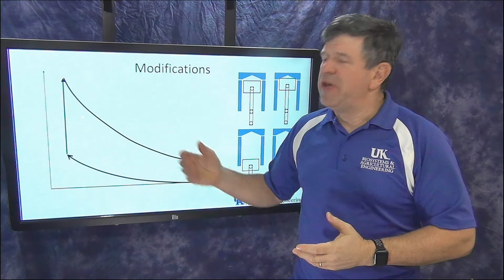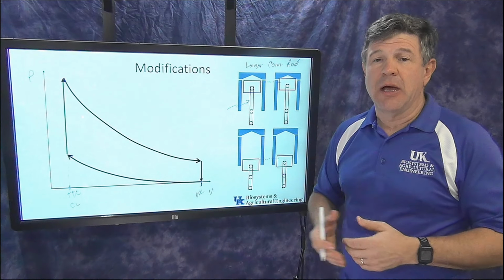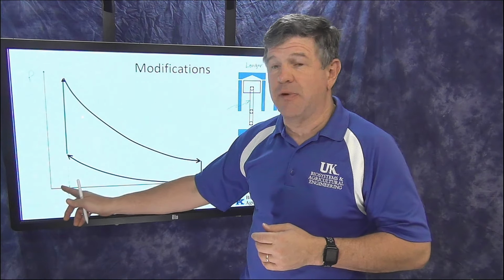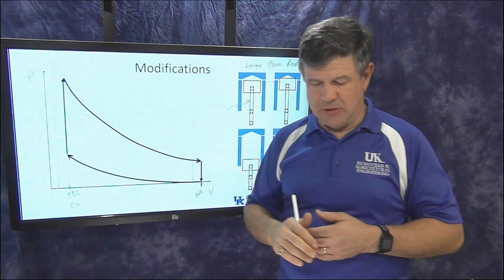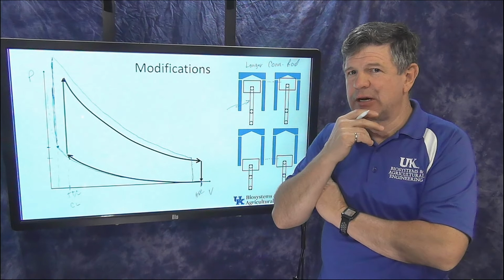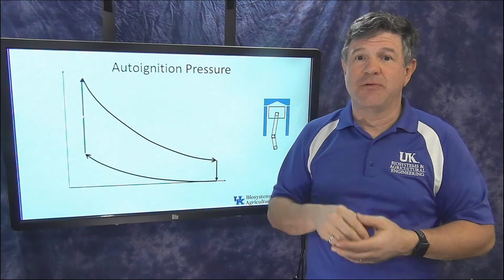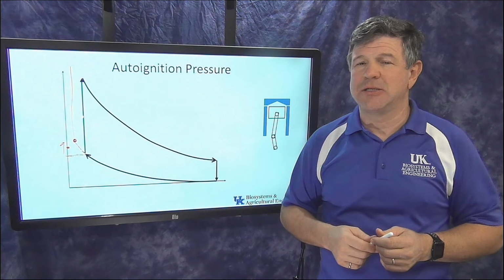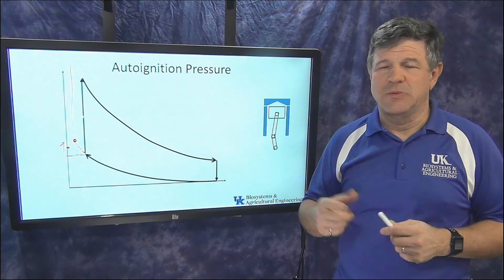10b PV Modifications, AEN/TSM 220: Principles of Internal Combustion Engines. Part 2/3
10b. PV Curve Modifications
Steps through several examples of common engine modifications, how they affect the PV curve for that engine, and ultimately what effect they have on engine performance.

This lesson (in three parts):
10. Thermodynamic Principles of IC Engines
These videos go deeper into the engine operation theory by looking at the basic thermodynamic process as illustrated with Pressure vs. Volume curves.  These discussions help us understand how the pressures within the combustion chamber affect engine performance.  It is then easier to understand the effect that different engine modifications can have on engine performance.